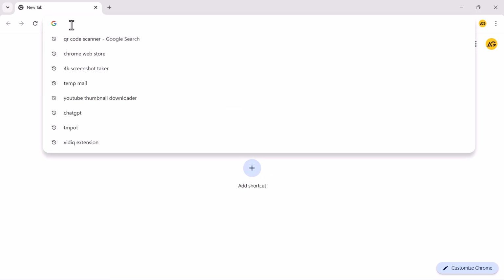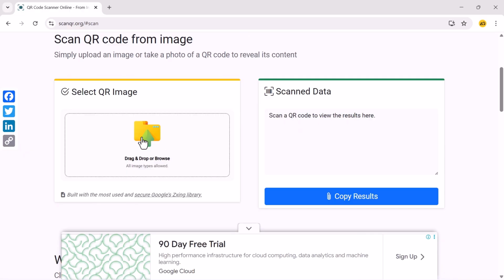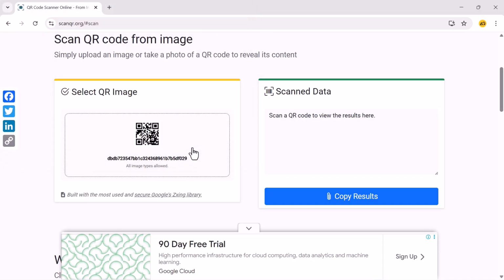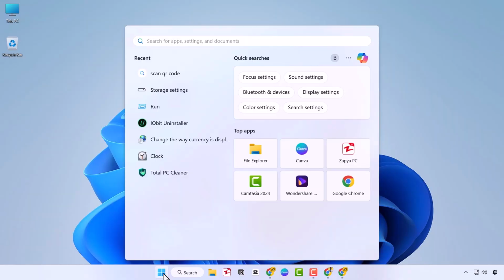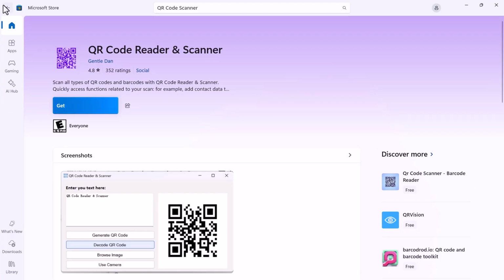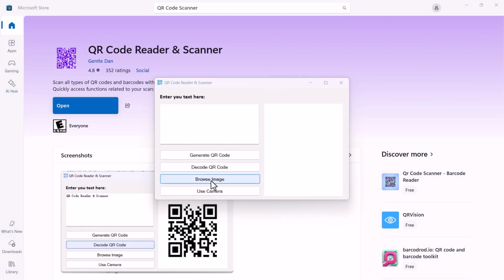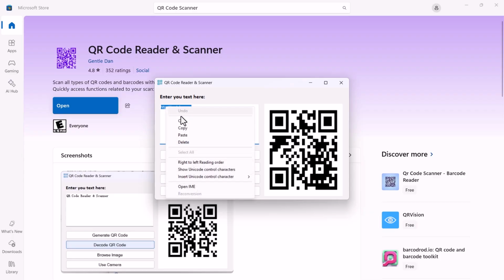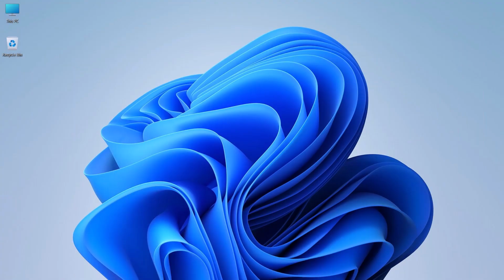How to Scan QR Code on PC Without Camera 2026 - Scan QR Codes Without Webcam!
How to Scan QR Code on PC Without Camera 2025 - Scan QR Codes Without Webcam!

Learn how to scan QR codes on your PC or laptop without a camera or webcam in 2025! This easy guide shows you how to scan a QR code on your computer or laptop without a camera, scan QR codes without apps, and even use WhatsApp on PC or laptop without scanning a QR code. You’ll also discover how to scan QR codes on Android without an app and how to make the process simple on any PC or laptop.